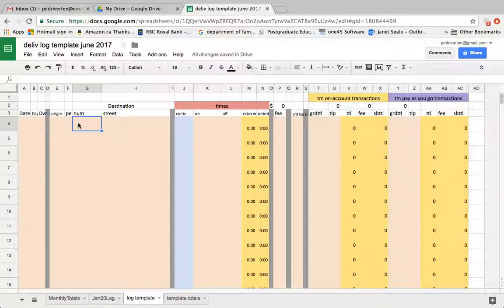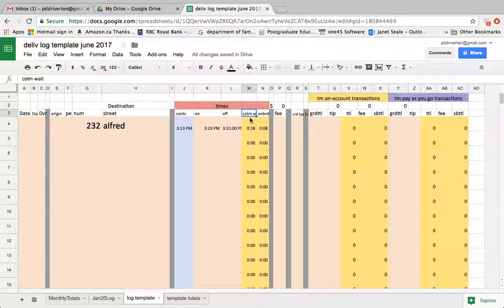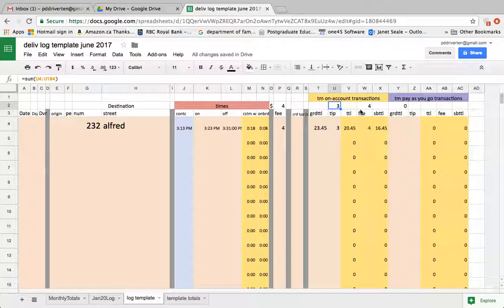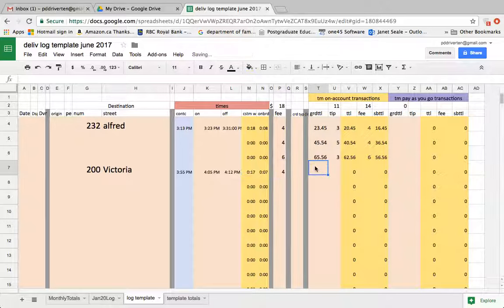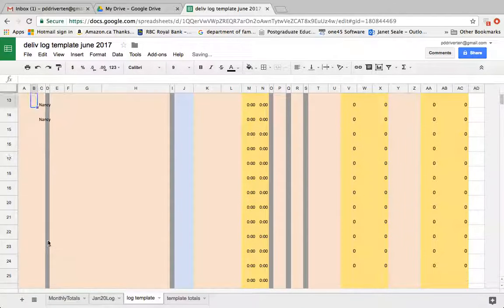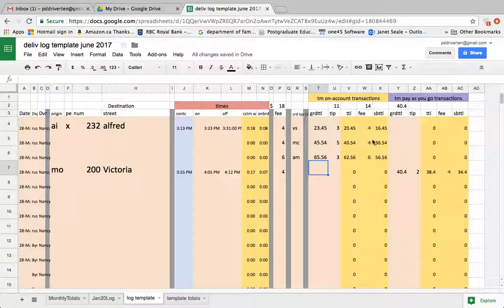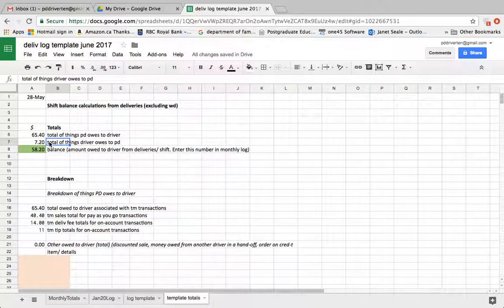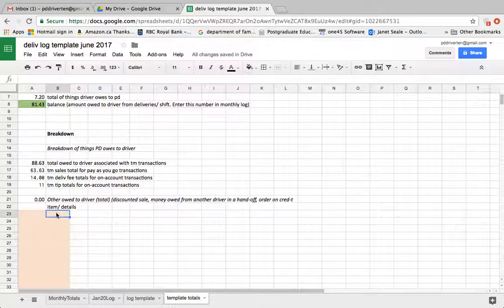Driver sheet explanation part 1